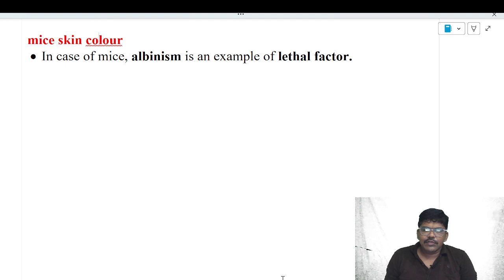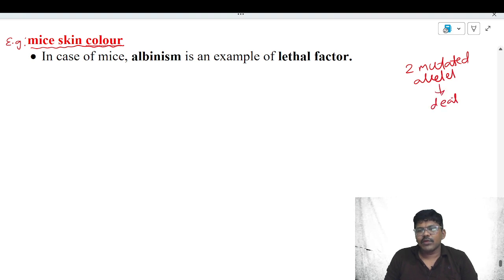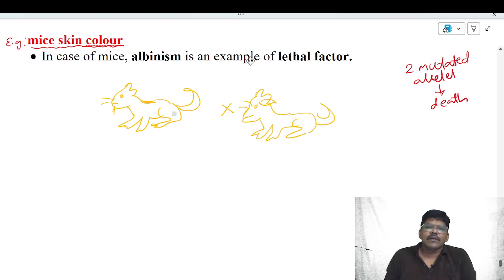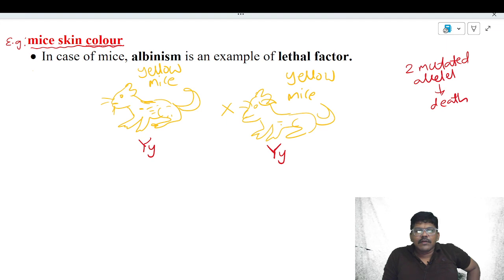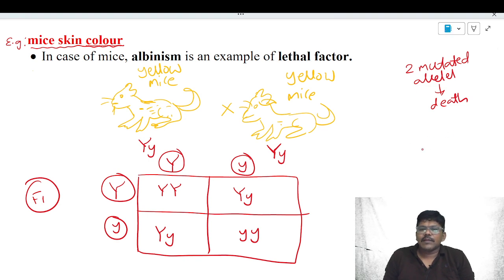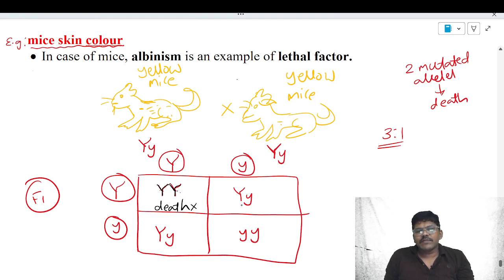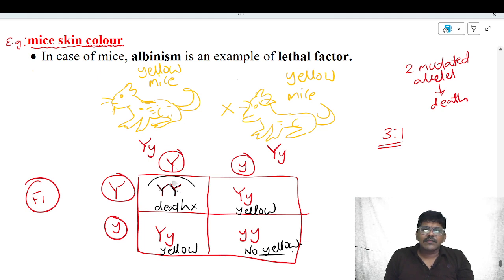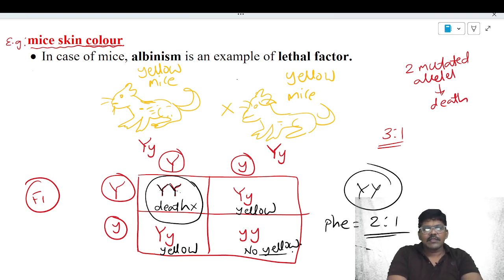recessive lethality example 1 - mice skin colour